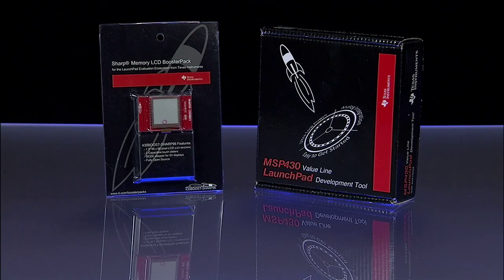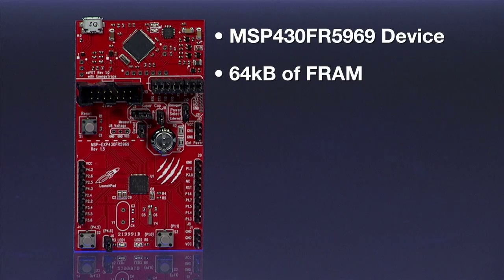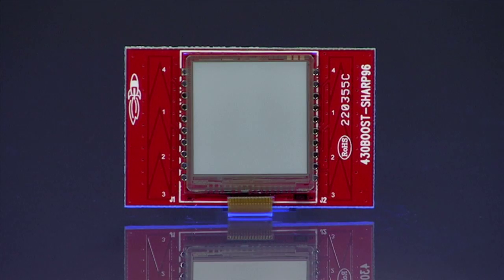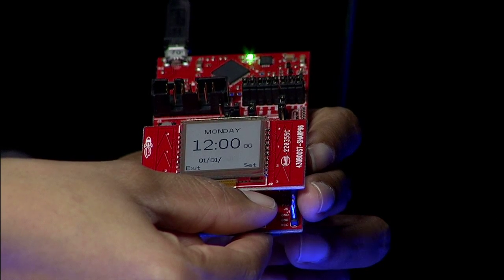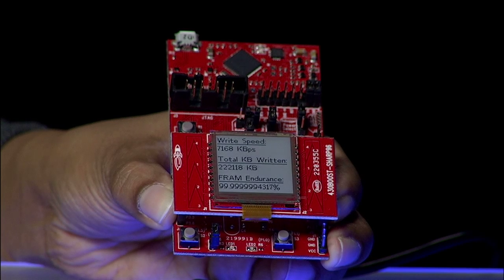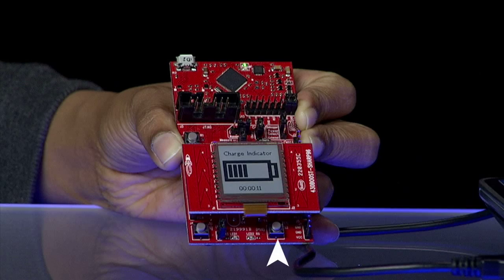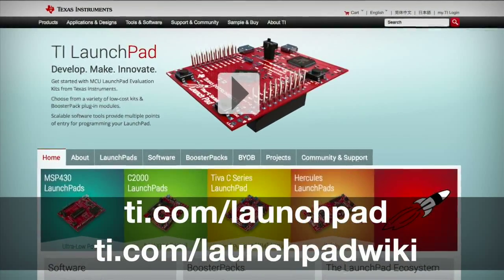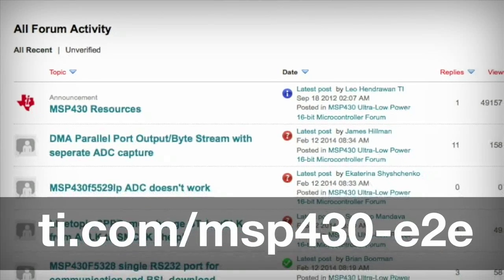Unboxing the FR5969 Launchpad Bundle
Check out what's in your FR5969 Launchpad + Booster Pack bundle kit. The board features a number of user modes for exploring various features of the MSP430FR5969 MCU.